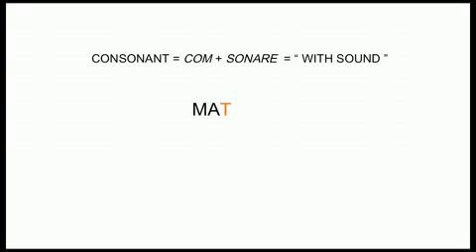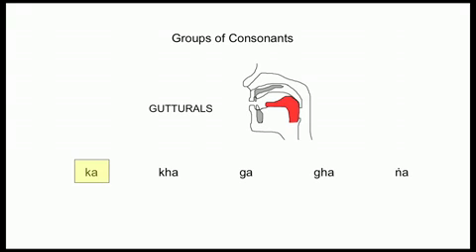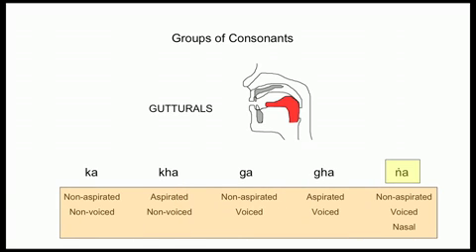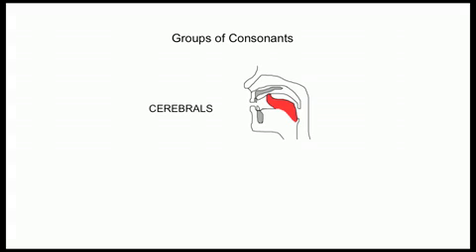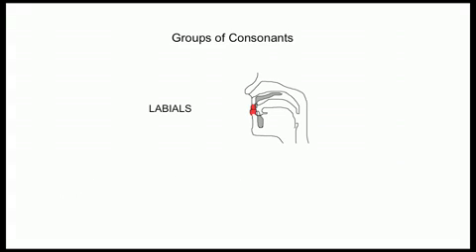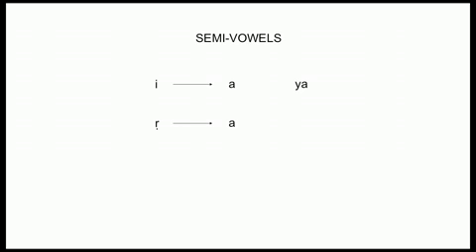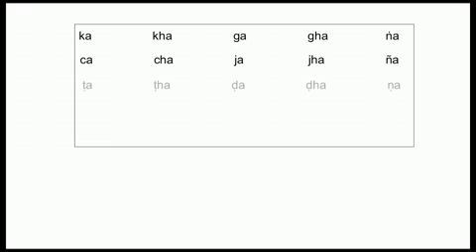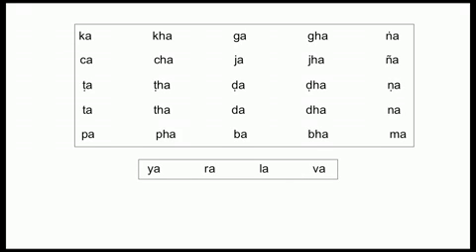Sanskrit Consonants: Pronunciation and Transliteration _001_of_002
content.esotericteaching.org This video is part of our online Esoteric Teaching University of Higher Knowledge Bhakta Degree Program. In this video you will learn how to pronounce and read the transliterations of the Sanskrit consonants, semivowels, sibilants and the aspirate and learn about their wonderful scientific arrangement - which adds to the beauty of learning this language. By the end of the video you will have a good grasp of the building blocks of Sanskrit pronunciation.